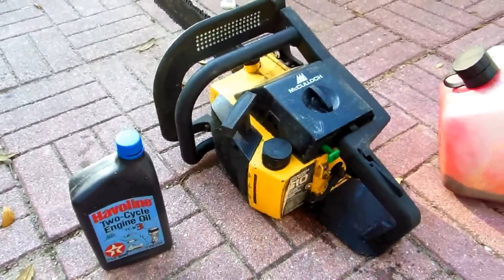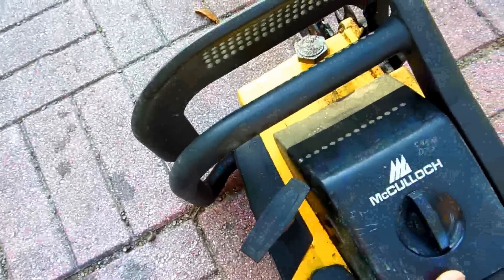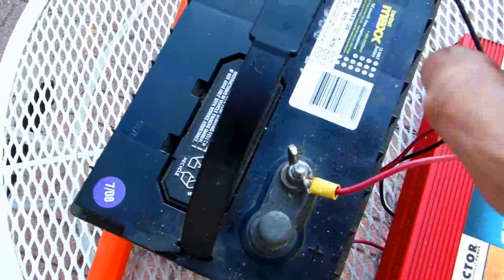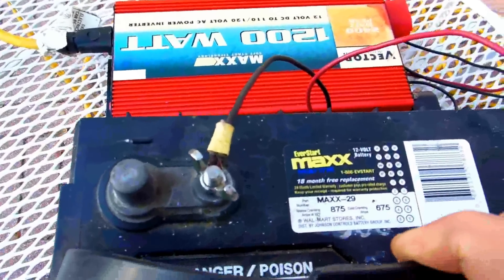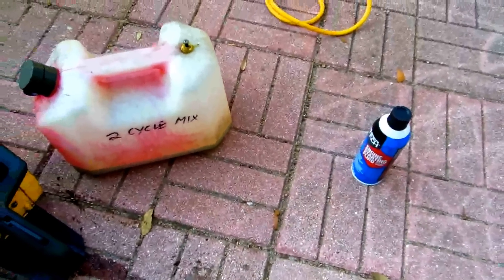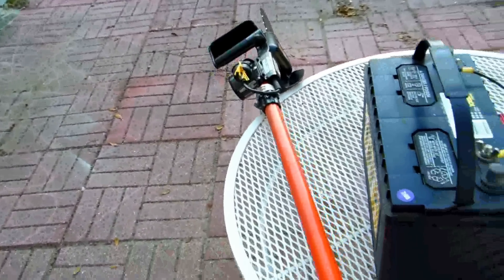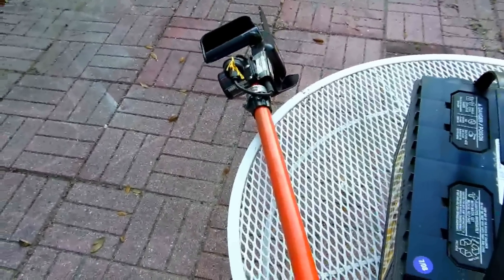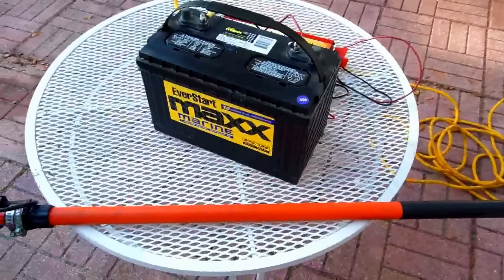Electric vs Gas Chain Saw for Emergencies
Electric vs Gas Chain Saw for Emergencies.  Sometimes it's a lot faster and easier to use an electric chain saw.  It's a lot quieter too and that could be an important consideration.  It is good to have tools that use different types of power sources because you ever know what may or may not be available for power when you need it.  The one big advantage of electricity is that a battery ca always be charged up with solar power and use an inverter, so in reality you have unlimited fuel.  If gasoline ever became rationed (as it was in the early 1970's) that would be an important advantage with using electricity for power tools and saws.